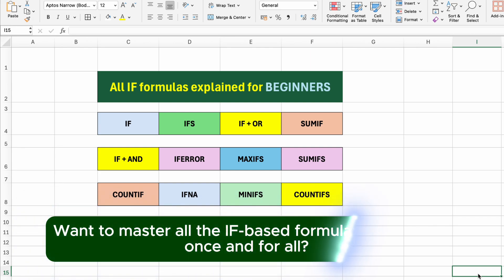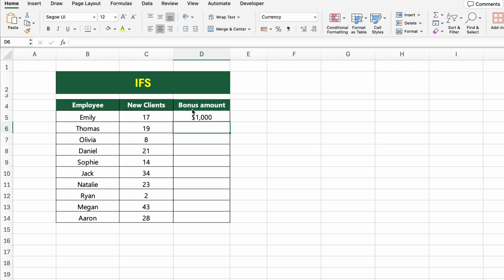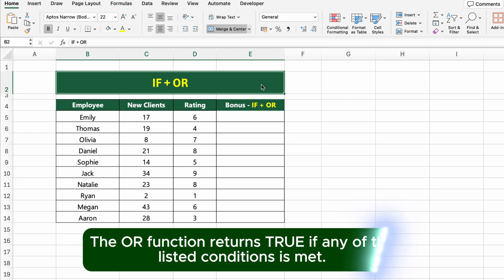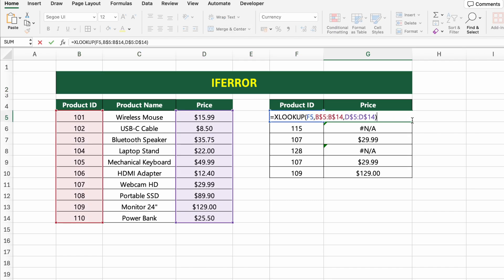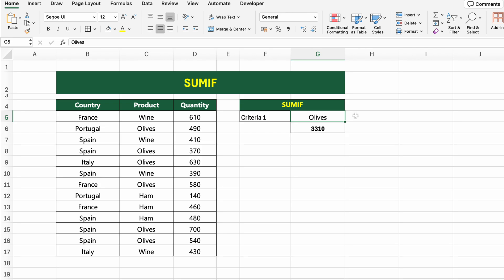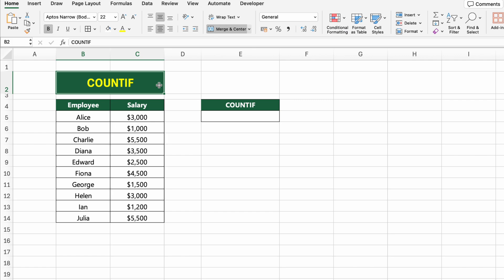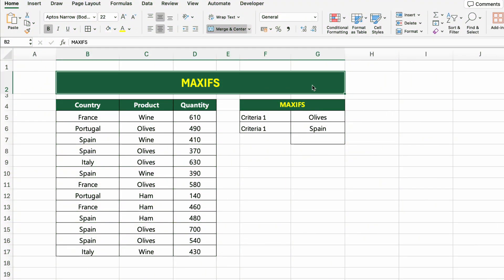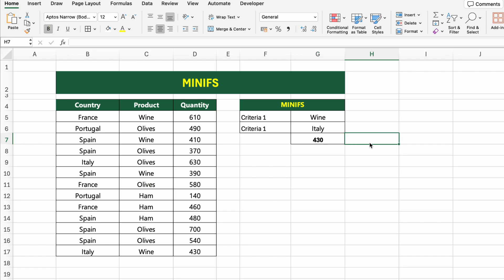All Excel IF Formulas Explained for Beginners (Beginner to Pro)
📊 Want to finally understand how Excel's IF formulas actually work?
In this video, we explain **every major IF-based function in Excel**, starting from the basics and moving all the way to advanced logic — perfect for both beginners and aspiring pros.

You’ll learn how to use:

• IF – the foundation of conditional logic in Excel
• IFS – multiple conditions, clean and readable
• IF + AND / IF + OR – combine logic with power
• IFERROR / IFNA – handle errors like a pro
• SUMIF / COUNTIF – condition-based summing and counting
• SUMIFS / COUNTIFS / MAXIFS / MINIFS – with multiple criteria
• Plus: nested IFs, bonus tips, and real-world examples!

🎯 What you’ll be able to do after this video:
✔️ Automate decision-making in spreadsheets
✔️ Write cleaner and smarter formulas
✔️ Eliminate N/A and VALUE! errors
✔️ Build interactive reports and dashboards
✔️ Apply IF formulas in HR, finance, sales, operations, and more

💡 Whether you're just starting or want to strengthen your Excel logic skills, this complete tutorial is your go-to guide for **Excel IF formulas**.

📂 Download the practice file to follow along (link below)

📌 Popular formulas covered in this video:
=IF(A1=100, "Yes", "No")
=IFS(A2="Gold", 500, A2="Silver", 300, A2="Bronze", 100)
=IF(AND(B2=10, C2=5), "Qualified", "Not Qualified")
=IFERROR(VLOOKUP(...), "Not Found")
=COUNTIF(C2:C20, "=1000")
=SUMIFS(D2:D100, A2:A100, "Product A", B2:B100, "=100")

✔️ Excel beginners who want to go from zero to confident
✔️ Students & professionals preparing for job interviews
✔️ Office workers automating reports or dashboards
✔️ Data analysts improving logic workflows
✔️ Anyone tired of guessing how IF functions work

🧠 Prefer to review specific formulas? Use the chapters to jump directly to each one.
⏱️ Use the chapters to skip to any function you want to review.

Chapters:
00:00 - 00:32 - Intro
00:33 - 01:26 - IF Function
01:27 - 02:26 - IFS Function
02:27 - 03:45 - IF + AND Function
03:46 - 04:56 - IF + OR Function
04:57 - 06:05 - IFNA Function
06:06 - 07:38 - IFERROR Function
07:39 - 08:49 - SUMIF Function
08:50 - 10:17 - SUMIFS Function
10:18 - 11:14 - COUNTIF Function
11:15 - 12:27 - COUNTIFS Function
12:28 - 13:37 - MAXIFS Function
13:38 - 14:42 - MINIFS Function
14:43 - 15:03 - End

• Excel formulas and logic
• Data cleaning and structuring
• Dashboards and visual reports
• Tips, tricks, and shortcuts for Excel 365, 2021, and earlier
• Beginner to advanced Excel projects

📅 New videos every 3–4 days — stay updated and sharpen your spreadsheet skills!